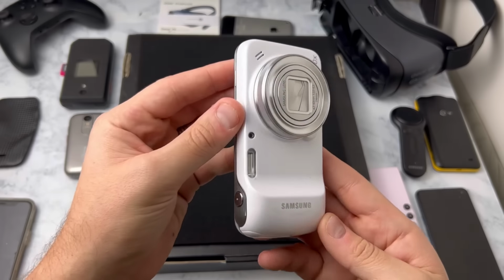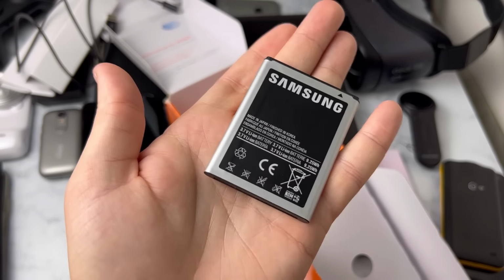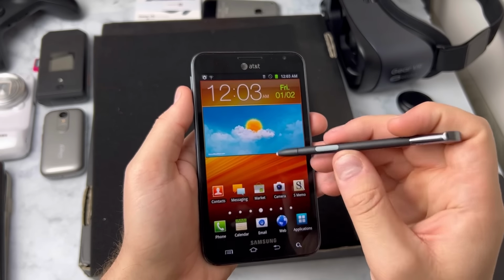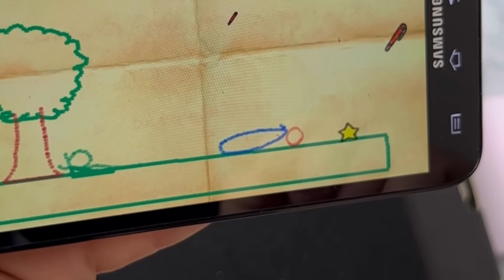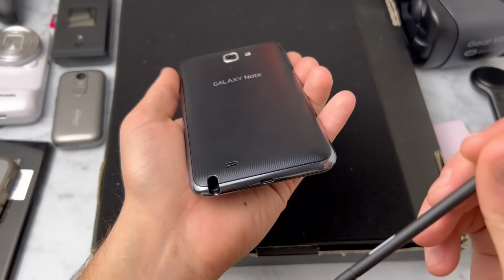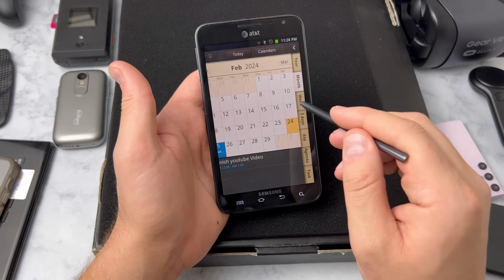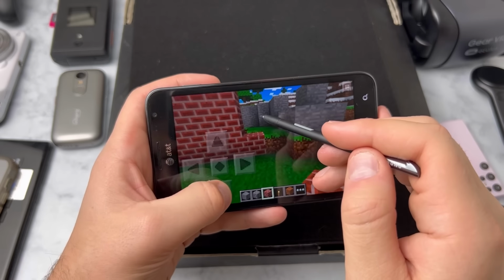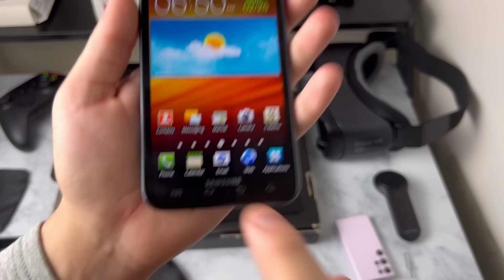the First Samsung Galaxy Note in 2024: Let’s Explore!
This is the Samsung Galaxy Note that started it all, lets explore!

Here are my recommended products I mentioned:

I used the this phone to record all my YouTube videos up until 3 months ago (seriously!) :

I used this iPhone to record this entire video today:

My GO TO for SD cards:

I've used these headphones for months on a daily basis at the gym. They're fantastic so far:

I use these headphones at work and love them because of the mic. I'm easy ok?:

I recommend using this lighting kit if you're looking to film YouTube videos:

This is my favorite candy on planet earth:

Artist:
Kevin McLeod

Songs:
Mining By Moonlight, Apero Tour